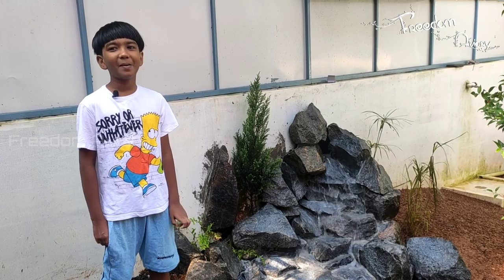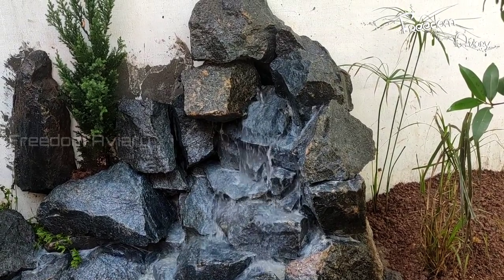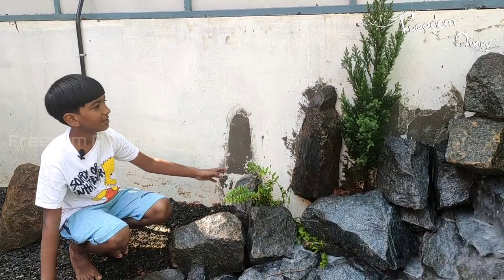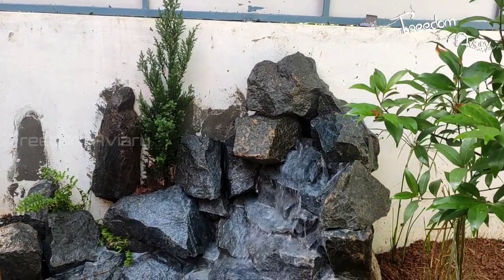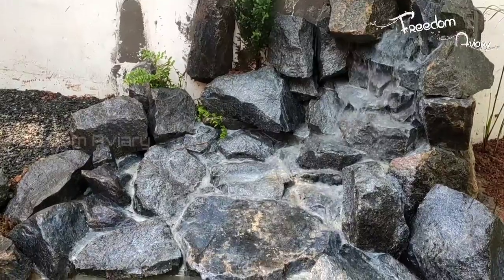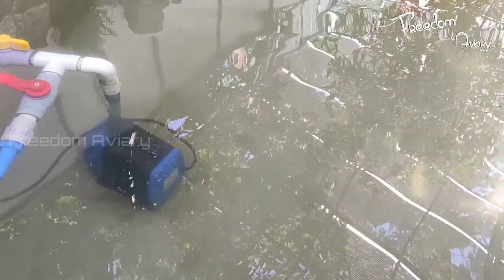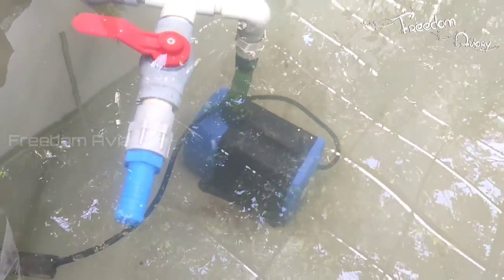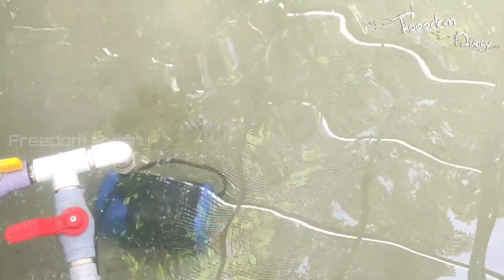Aviary-യിൽ വീണ്ടും അബദ്ധം പറ്റി | Mistake Happened Again in Aviary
Making fish pond and waterfall inside aviary

Hey friends, It's me Basil.
This is my Freedom Aviary.